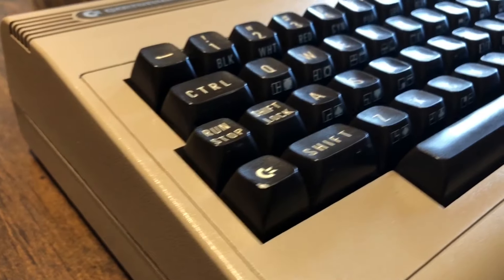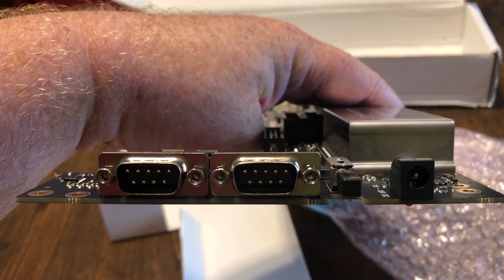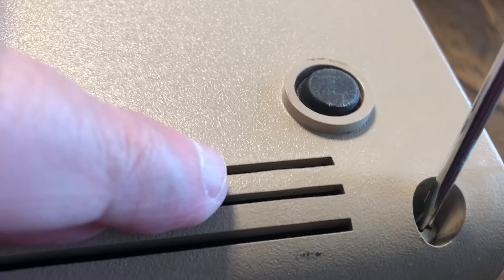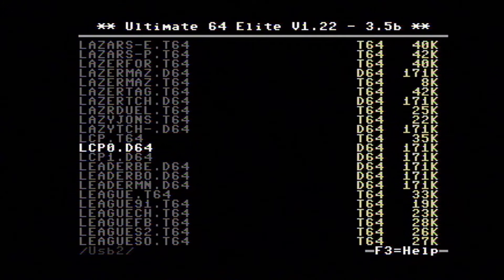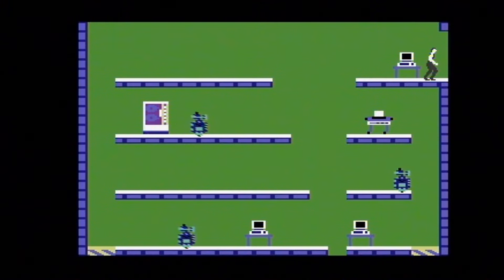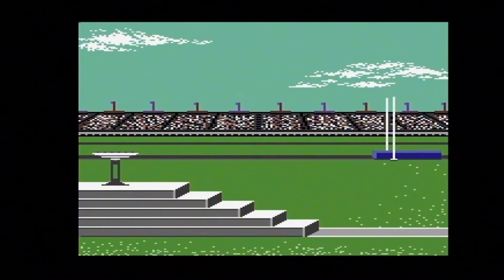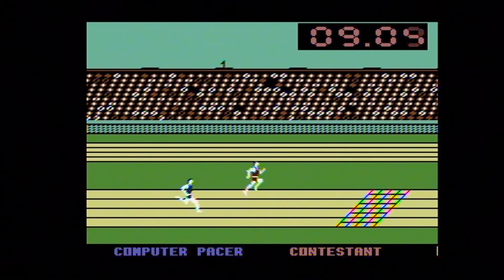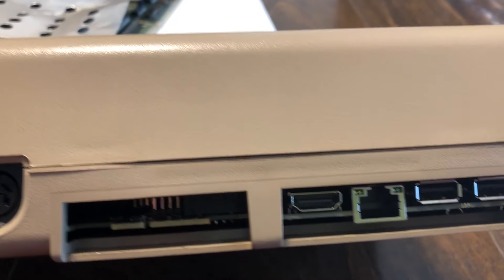Ultimate 64 Elite: Unboxing, Install, First Look (Commodore 64 FPGA System Board)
Heya! In this video, we take a look at the Commodore 64 system replacement: Ultimate 64 Elite. We'll do an unboxing, install, and first look. This thing has usb ports, hdmi video, sockets for physical SID chips, and more! We even play a few games: Impossible Mission, Space Taxi, Little Computer People, Epyx Summer Games...